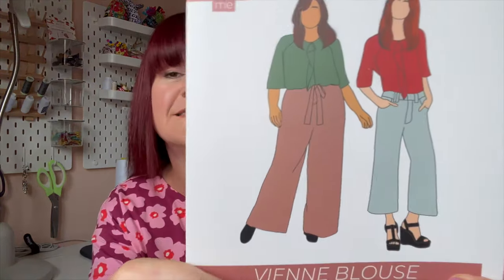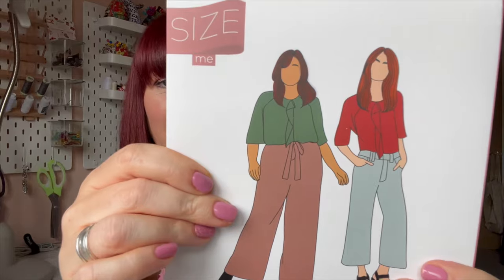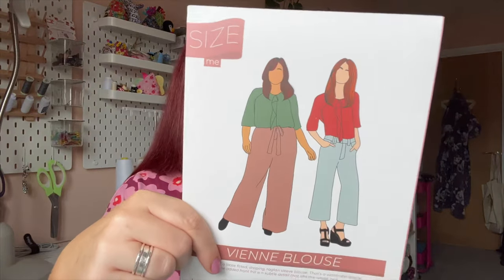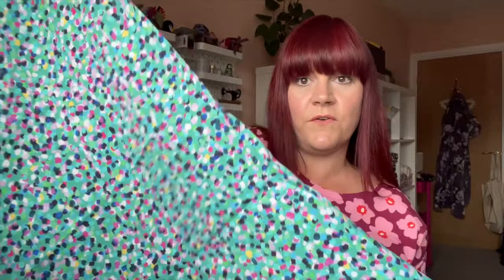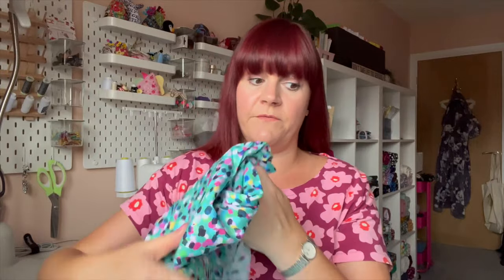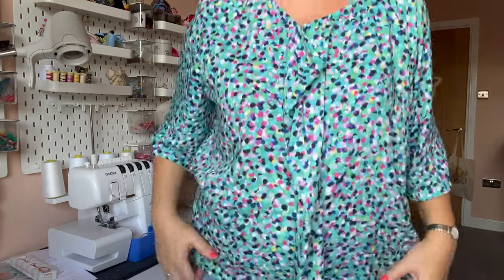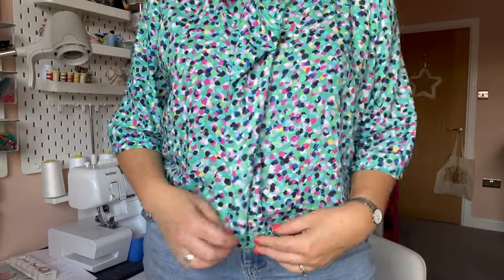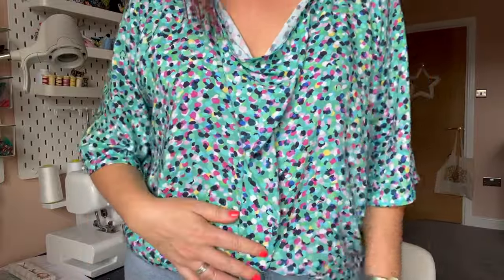Little Miss Sew and Sew Learn to Dressmake Subscription Month 2 Review| The Vienne Blouse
Hi everyone! we are back today to show you our Vienne Blouses! which is the Month 2 project from the Little Miss Sew and Sew Learn To Dressmake Subscription Box, this is a 6 month subscription course where you receive a pattern, fabric of your choice and notions to make a lovely garment you'll be proud of whilst building your skills as you progress through the course.

This month we have each sewn up the Vienne Blouse and we're here to show you our makes and review the pattern and fabric we chose.

We're Ruan, Rachel and Tamlyn aka Northern Sewl Sisters
You can find our individual channels here:

Help us to grow our community by buying us a coffee!